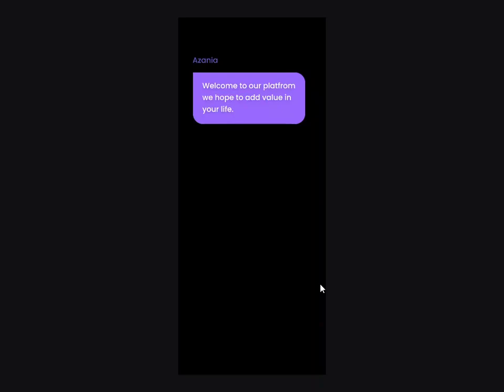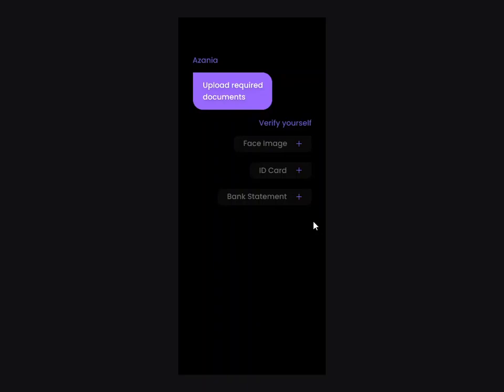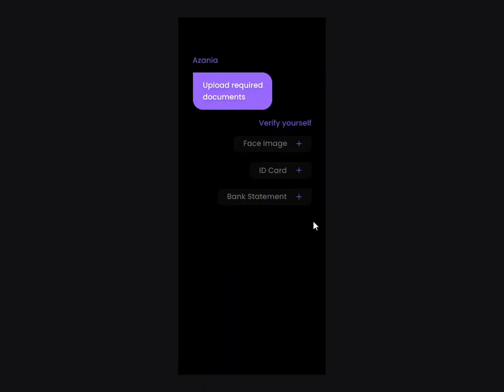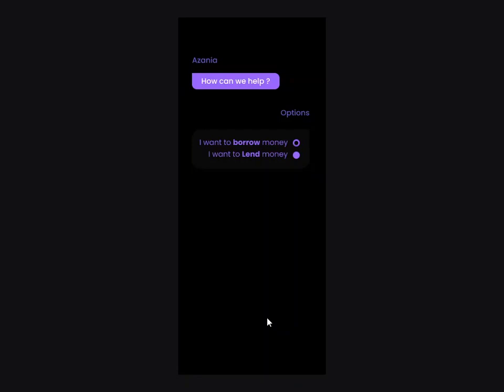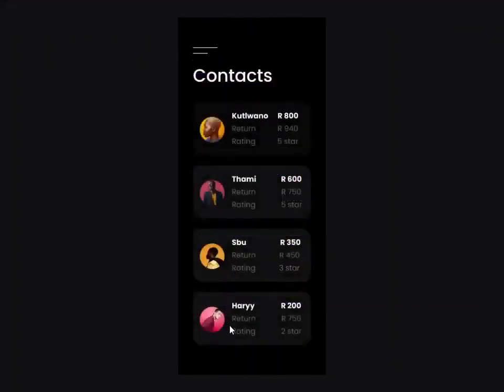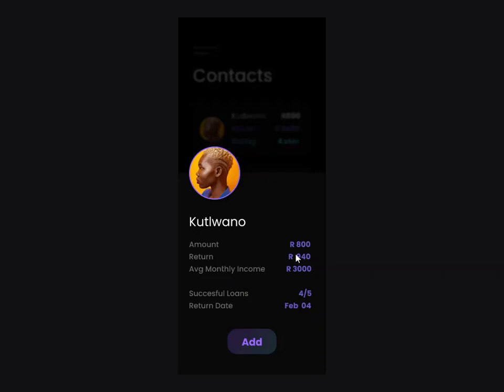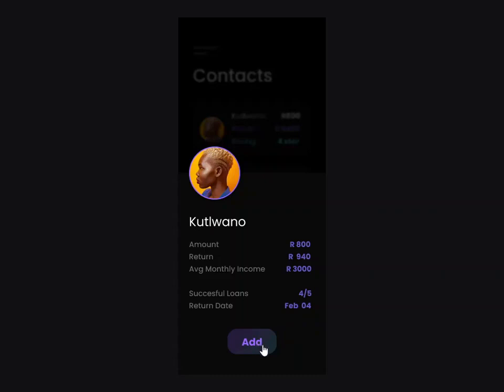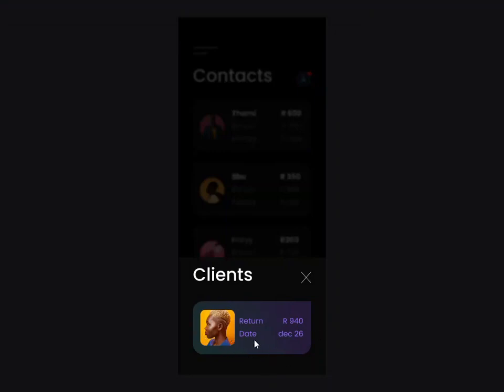Unlocking New Possibilities:The Future of Money Borrowing and Lending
Welcome to a glimpse of the future with Azania! In this visionary video, we present a revolutionary concept that has the potential to transform the way you borrow and lend money based on your bank statement. Imagine a world where accessing funds or investing becomes seamless, efficient, and personalized.

In this conceptual demonstration, we explore the possibilities of Azania, an advanced application designed to simplify lending and borrowing processes. Discover how Azania envisions a future where traditional loan applications and arduous approval procedures are a thing of the past. With Azania, your bank statement holds the key to unlocking financial opportunities.

Step into the intuitive interface of Azania and witness the power of cutting-edge technology. Experience a seamless integration with your bank account, enabling Azania to analyze your financial history swiftly and accurately. Through sophisticated algorithms, Azania evaluates your creditworthiness and generates tailored loan options to suit your unique needs.

Picture a world where you can effortlessly request a loan at any time, receiving instant and fair approval. No more endless paperwork or waiting in lines. With Azania, you can seamlessly access funds directly in your account, empowering you to tackle unexpected expenses, pursue business ventures, or realize personal aspirations with ease.

But the visionary concept of Azania doesn't stop there. Imagine becoming a lender, contributing to a thriving ecosystem of trust and mutual benefit. Azania envisions a future where you can invest securely, selecting borrowers who align with your lending preferences. Monitor your returns effortlessly as Azania provides transparency and tracking tools for your peace of mind.

Step into the realm of possibilities with Azania and witness the potential for a transformative financial landscape. While this concept is yet to be implemented, it serves as an exciting glimpse into what could be, showcasing the potential of technology to reshape borrowing and lending dynamics.

Are you ready to embrace the future of finance? Join us on this conceptual journey and envision the possibilities that Azania offers for simplified, personalized, and efficient borrowing and lending based on your bank statement.